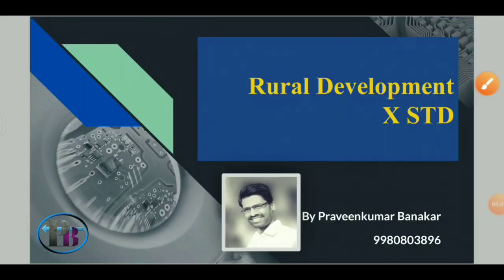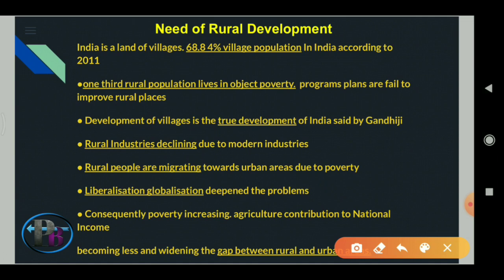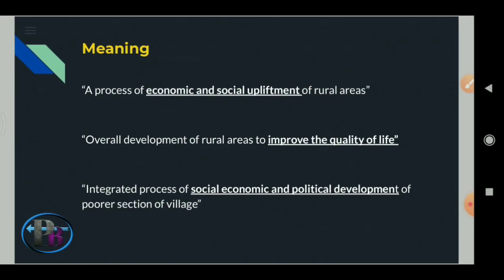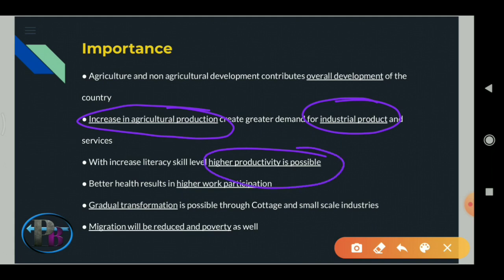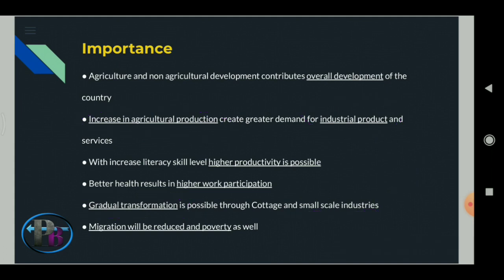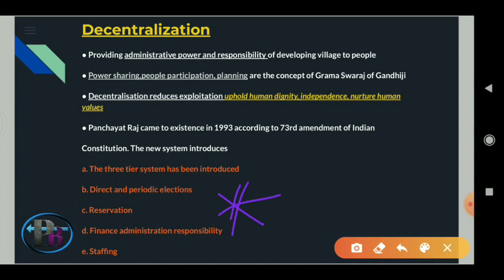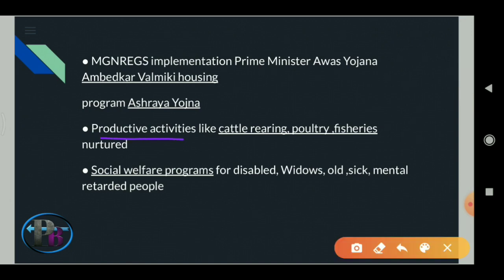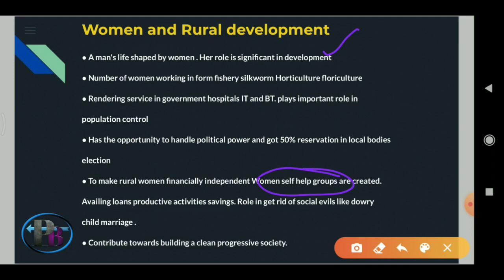Rural Development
SSLC